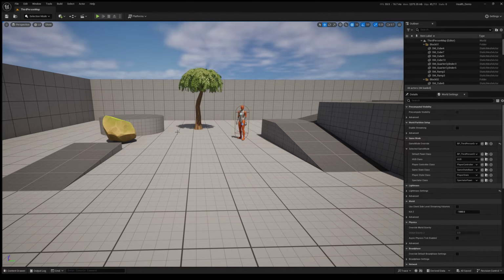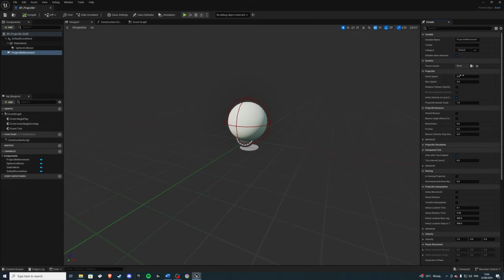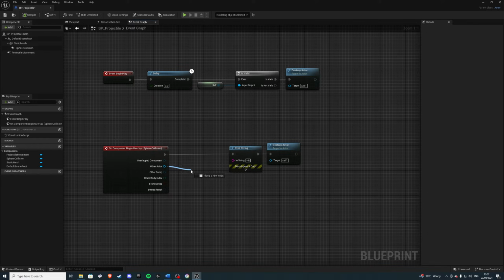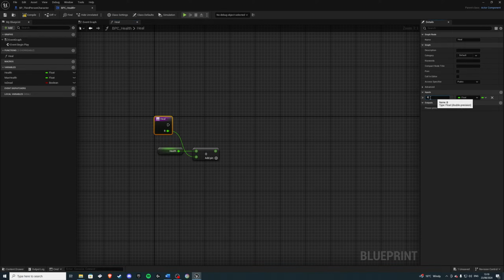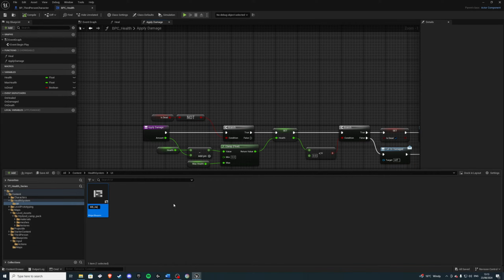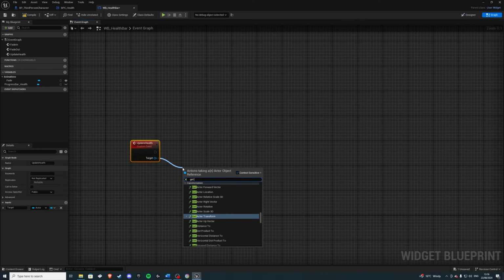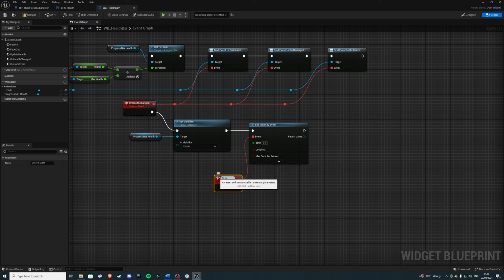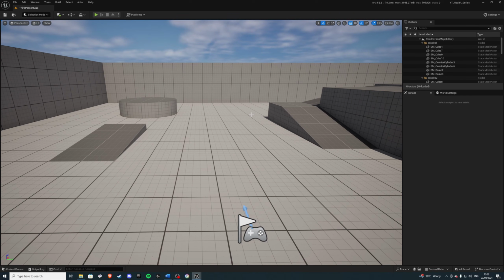Health System Tutorial Part 1 - Unreal Engine 5.4+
💬DESCRIPTION💬
In part 1, we are going to create a basic damage system, we will also create our health component, & the UI.